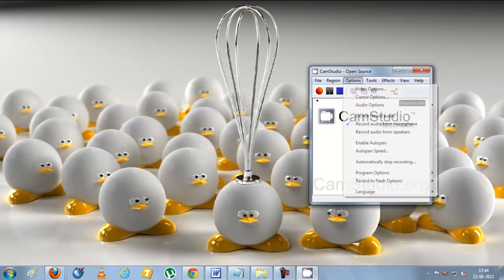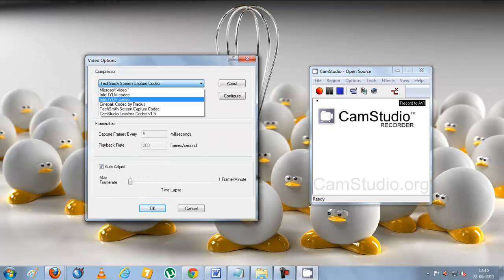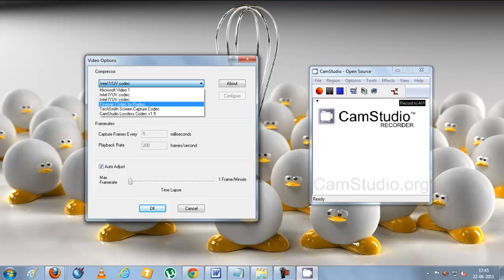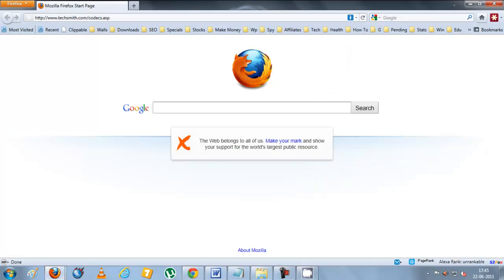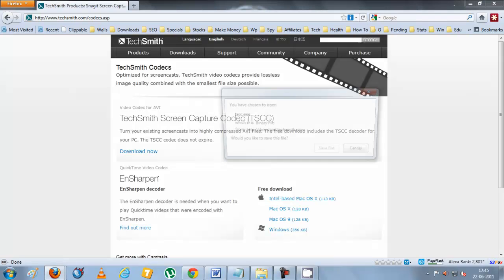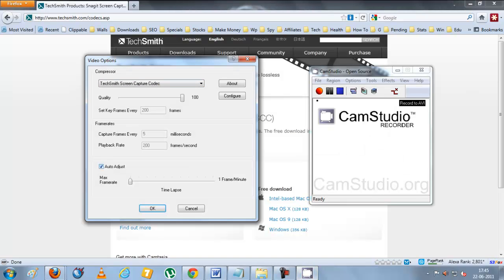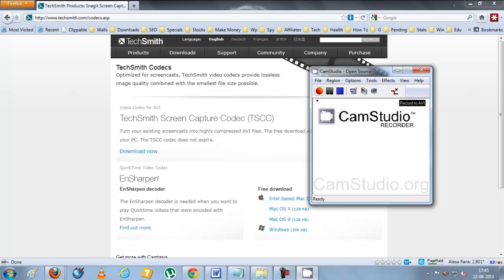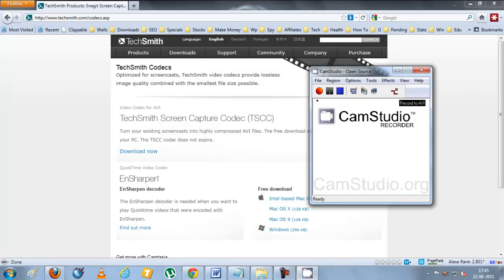Record Quality Screencasts - Camstudio & TechSmith Screen Capture Codec